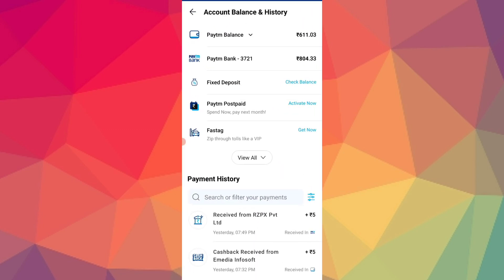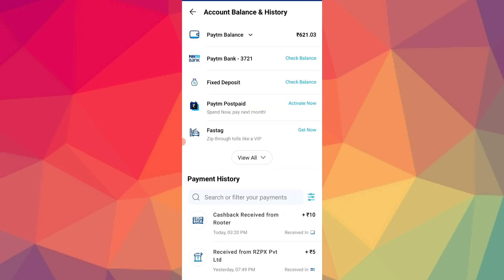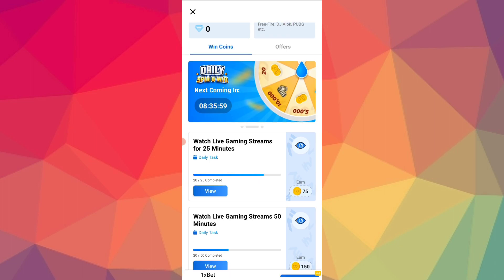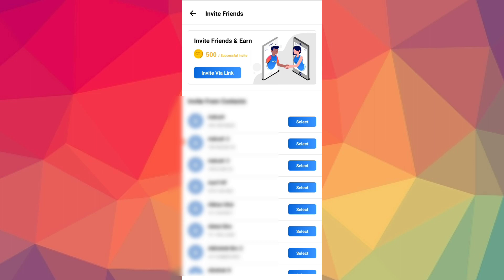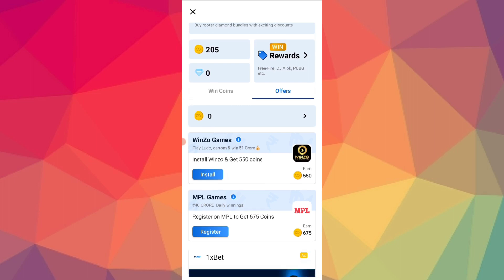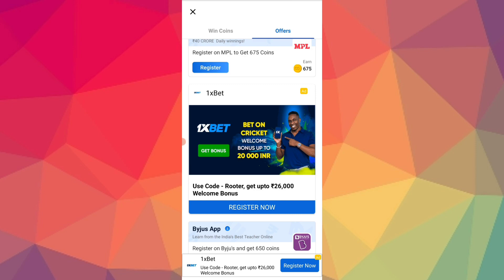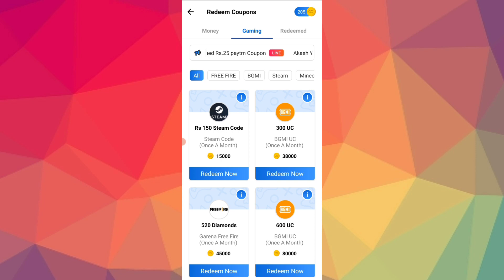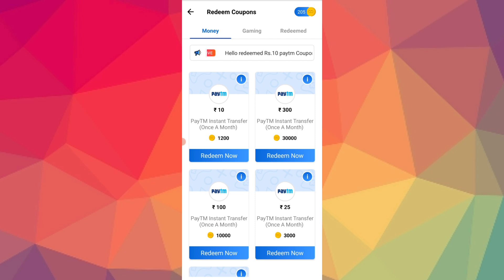How to earn money online without investment in mobile in kannada l Rooter app l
How to earn money online withoutinvestment in mobile in kannada l Rooter app l

Other Earning Videos➡️

Cover Topics

how to earn money online in kannada
Best Online Earning App 2022
New Earning App In Kannada
how to earn money in mobile kannada
earn money online in kannada
earn money online app in kannada
New earn money online in kannada
pocket money earning app in kannada
best earning app in kannada
new best earning app in kannada
real money earning app in kannada
earning apps in kannada
best money earning apps in kannada
upstox refer and earn in kannada
upstox refer and earn
Gaming earning app in kannada
Gaming earning app
paytm cash earning app in kannada